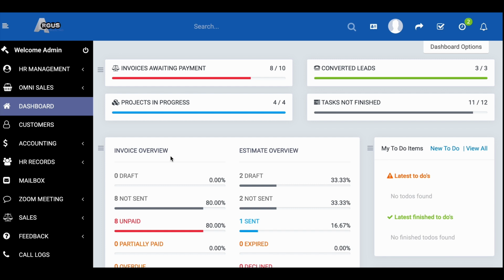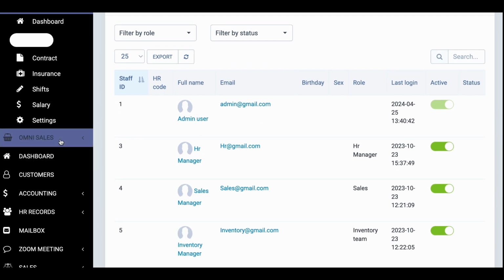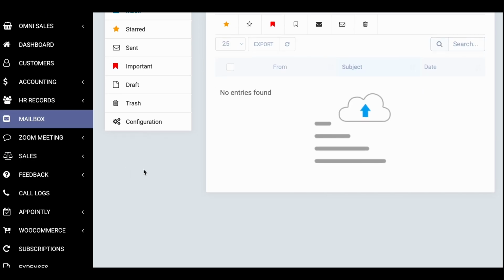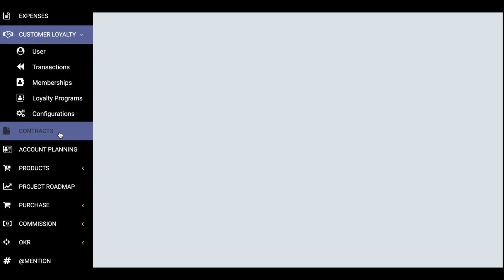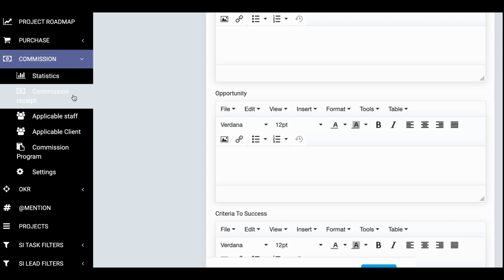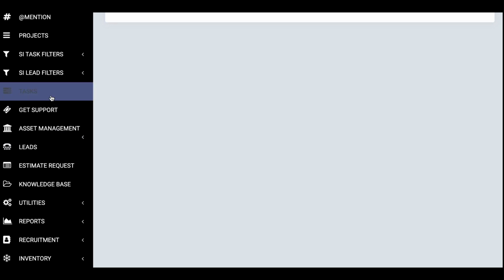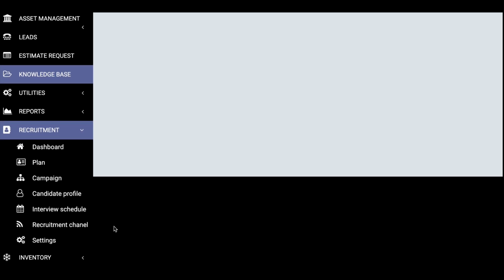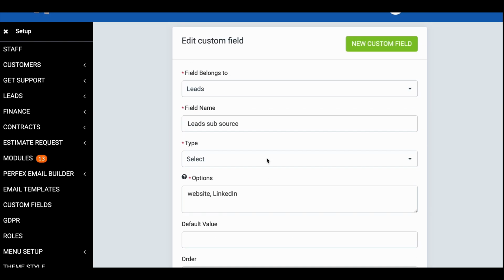EPRIME CRM DEMO VIDEO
Argus Consulting - EPRIME CRM DEMO VIDEO